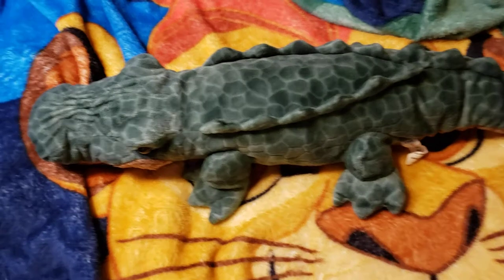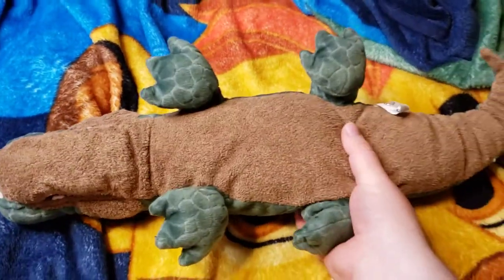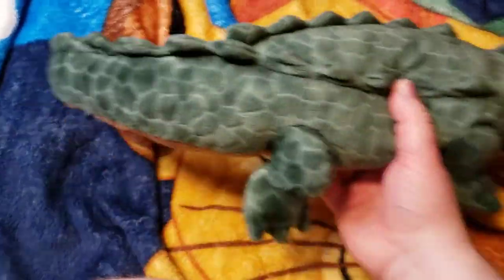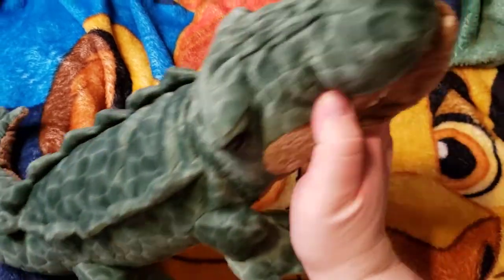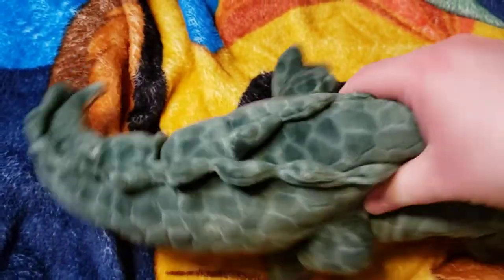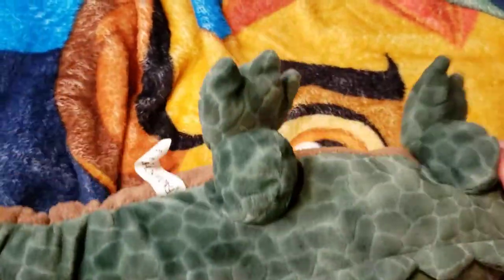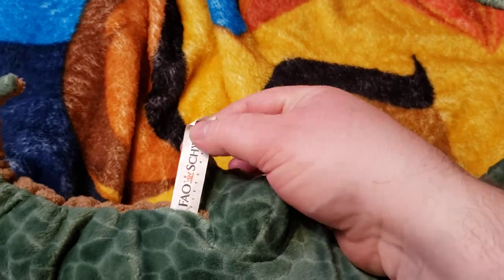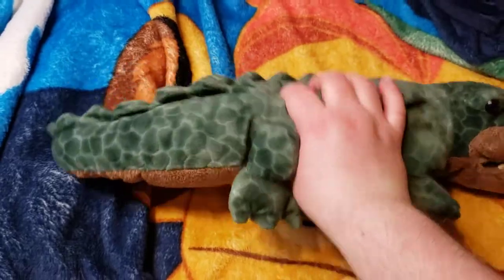Plush Reviews #23: F.A.O. Schwarz Alligator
F.A.O. Schwarz Alligator